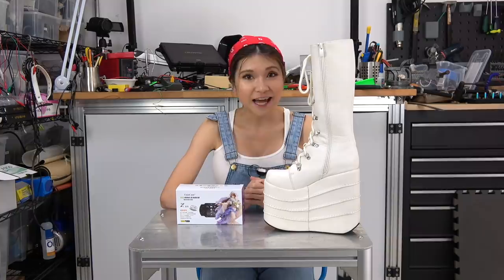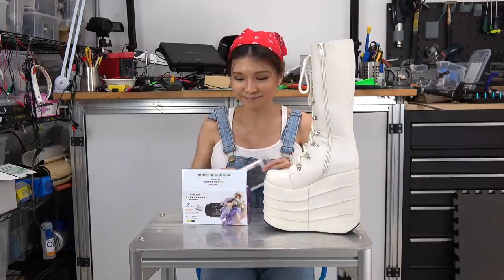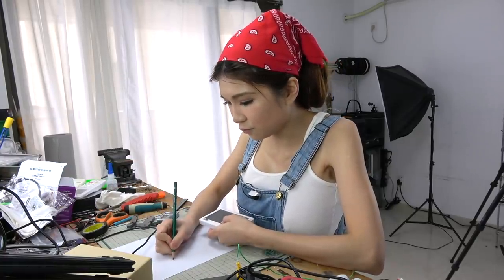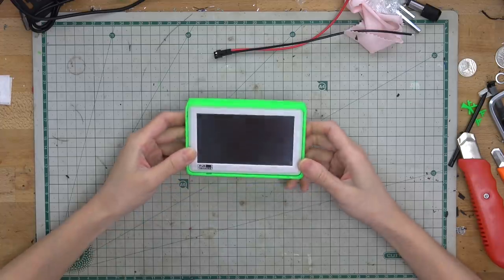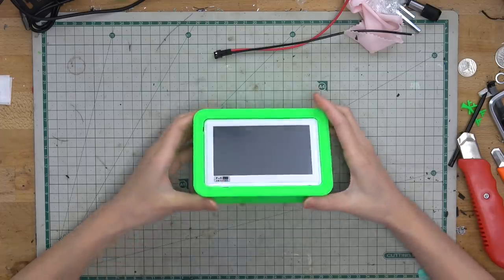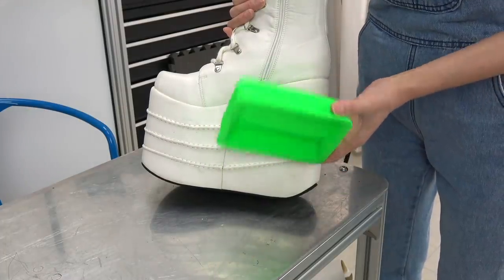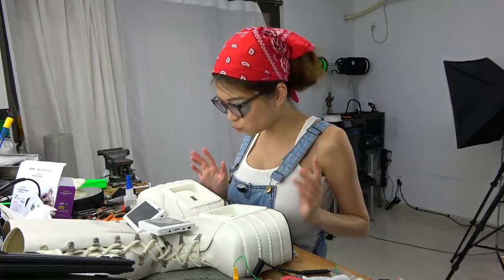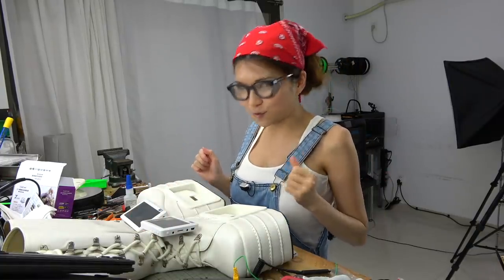Wearable Video Player Boots!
I build a cheap MP4 player into a pair of my platform boots!